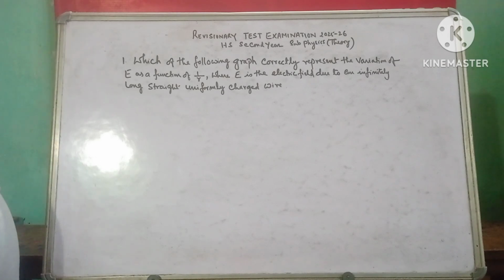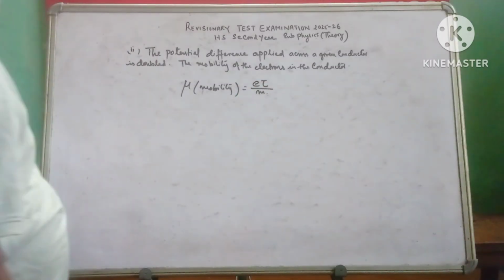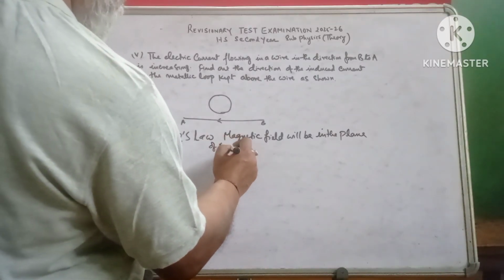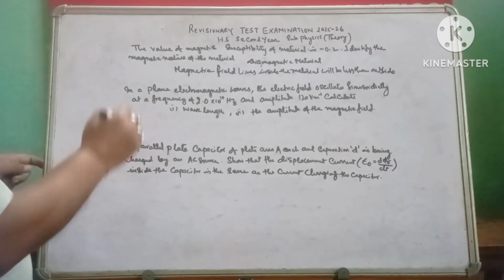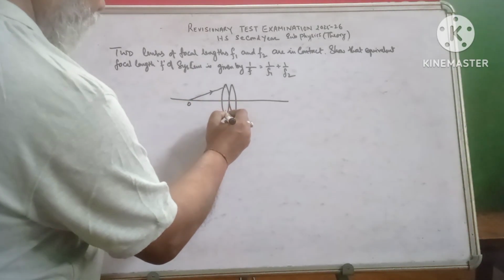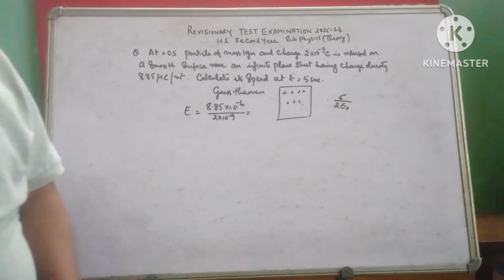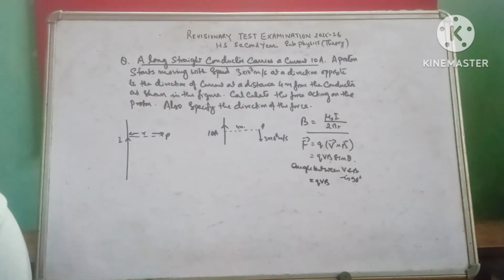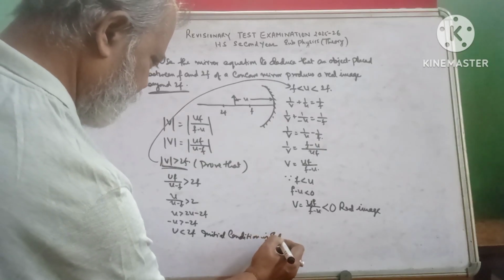Revisionary Test Examination 2025-2026 || HS Second Year || Sub: Physics (Theory)